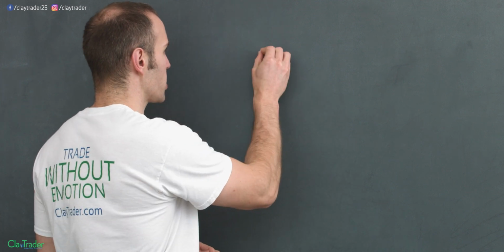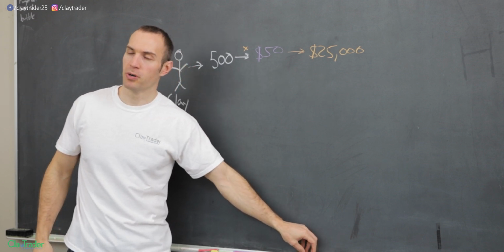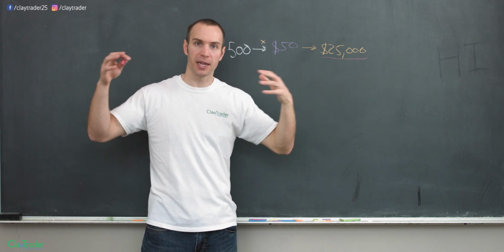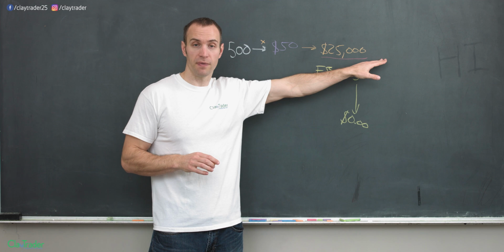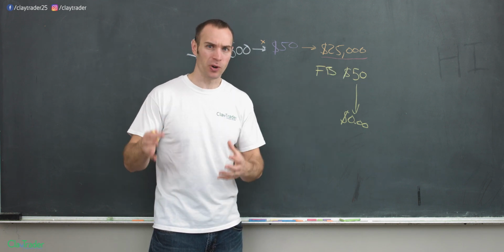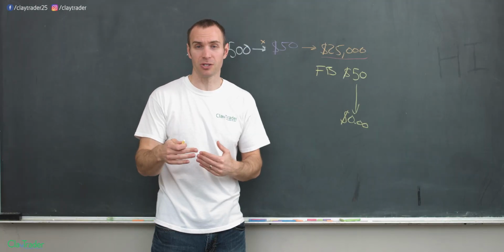Day Trading For Beginners: Understanding "Actual" Risk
If you are a beginner to the stock market and trading online to make money, one of the most important concepts you need to be focused on and understand is "risk". Through my years in the stock market and helping teach people, there is a common misunderstanding about risk that many beginner traders have. In their defense, from a mathematics point of view, it makes total sense; however, if you want to have success trading stocks, you need to get out of the textbooks and step into reality. All successful traders have a well rounded understanding of all aspects of the market and that includes the varying aspects of risk when it comes to trading. If you want to make money online trading stocks, starting with a proper understanding is a great place to begin.